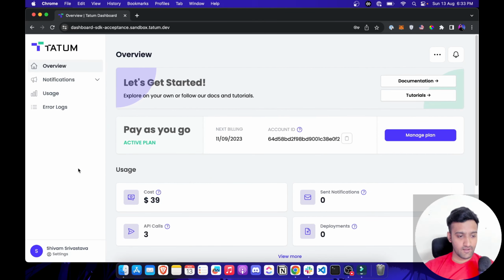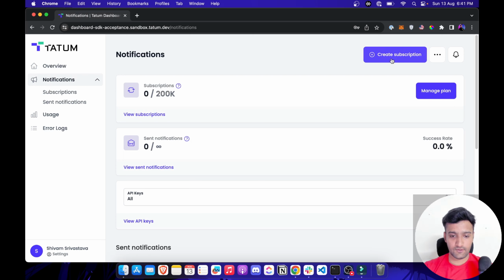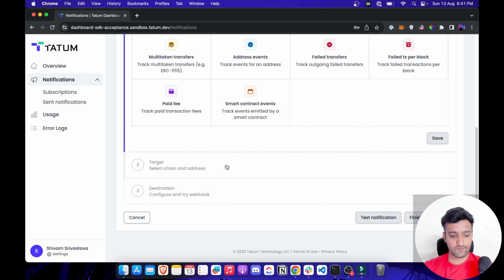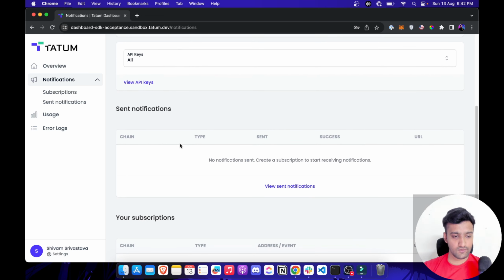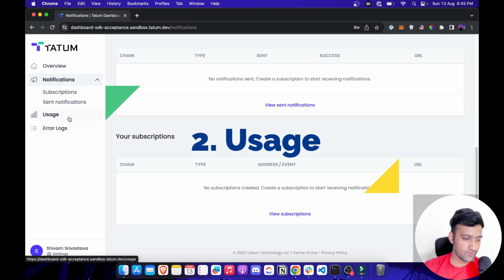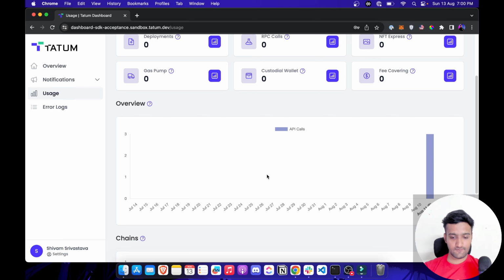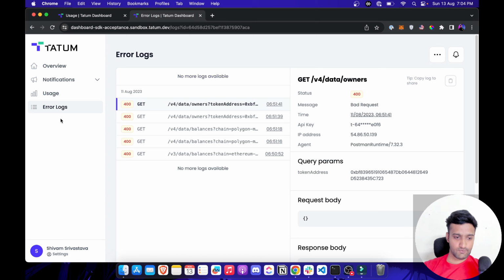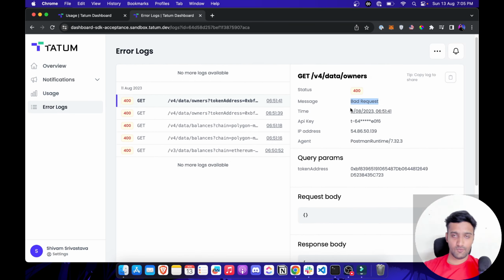More Scale, Less Limits - The New Tatum Dashboard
We enhanced our Dashboard to give developers much more flexibility. Here's everything you need to know about what's new and how you can use it.